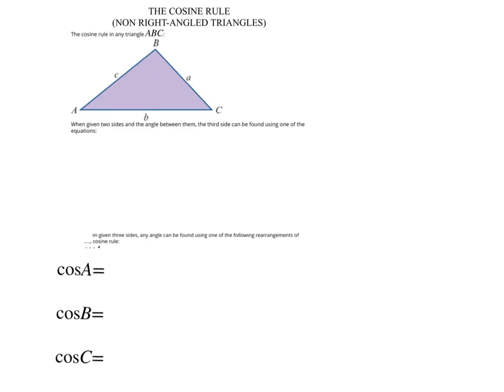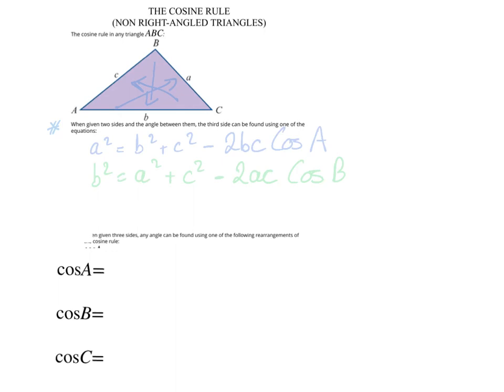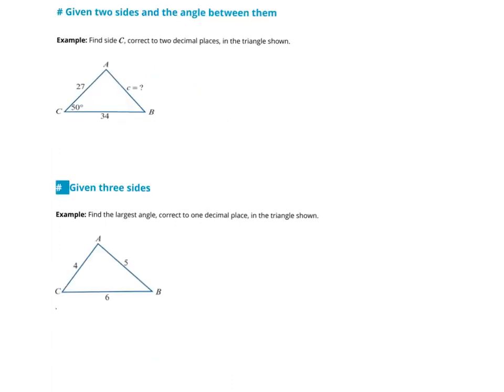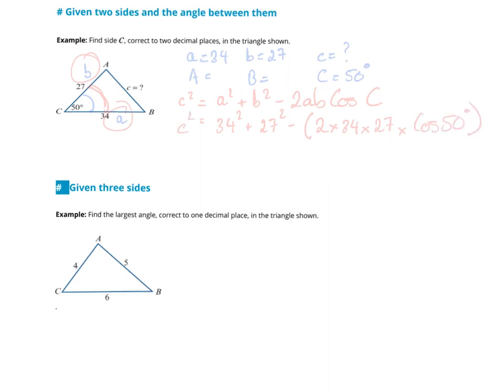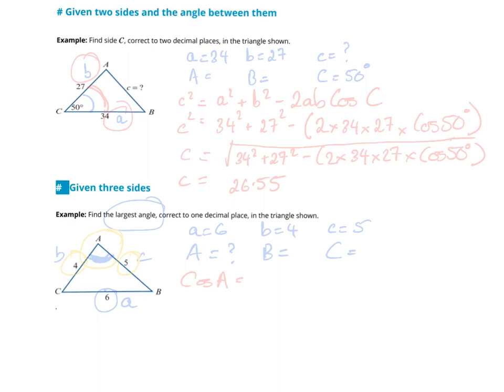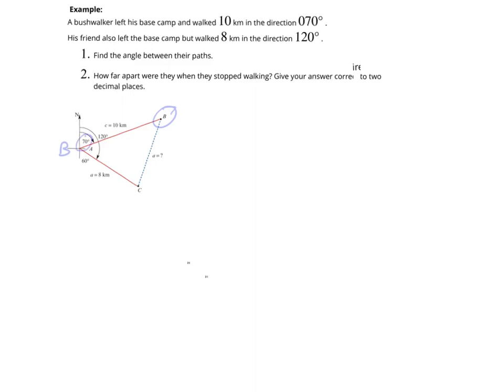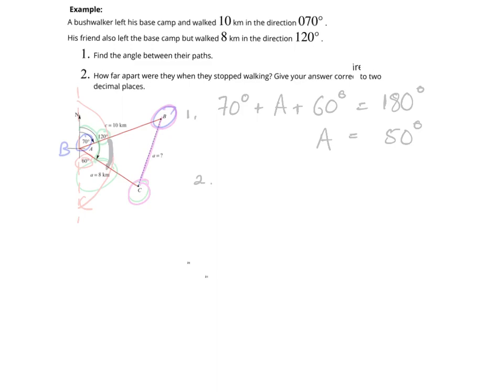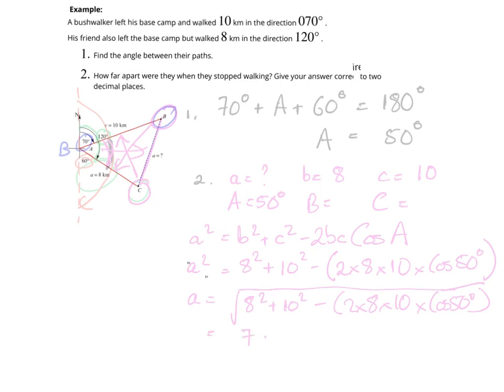Yr 11 Gen -The Cosine Rule Ex 11 H